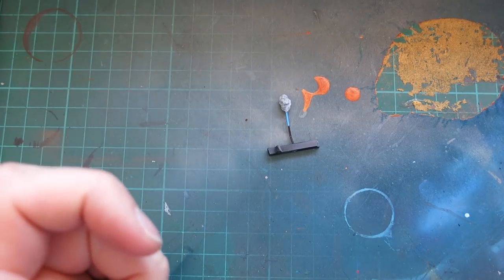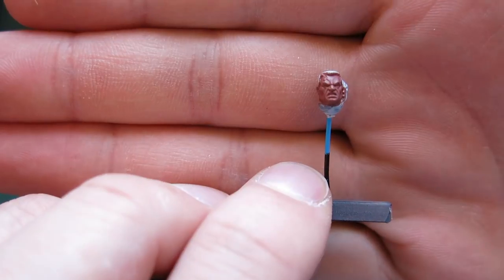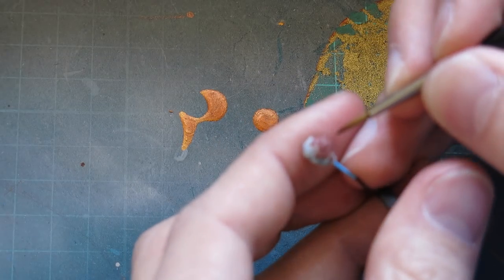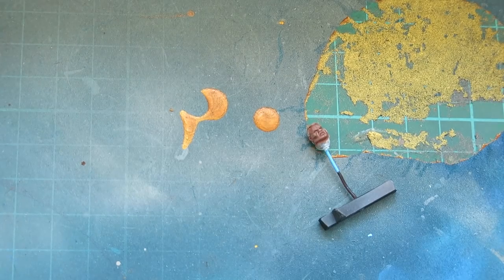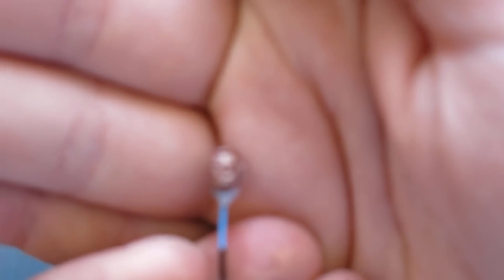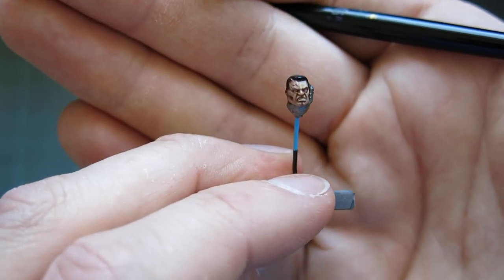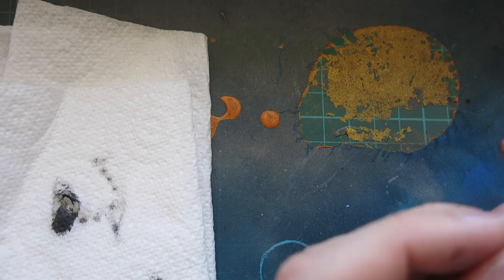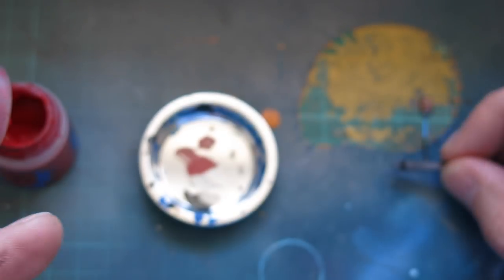Easy, Awesome Warhammer faces! (Brushes)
Hi Guys,

Here is the second of the faces videos I promised.
I have an easy process to produce some really good looking faces even if you don't have an airbrush!

I have used these colours:
Bugmans glow (base)
Reikland Flesh shade (wash)
Bugmans glow (layer)
Cadian fleshtone (layer)
Kislev Flesh (highlight)